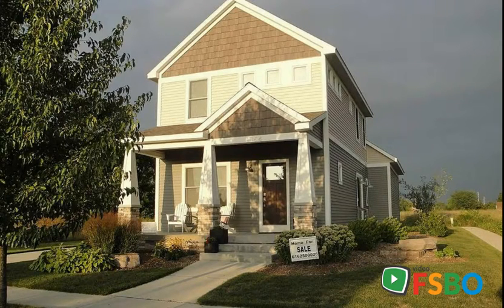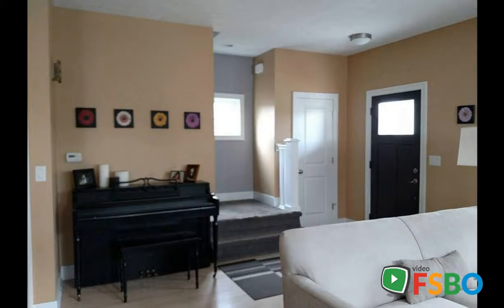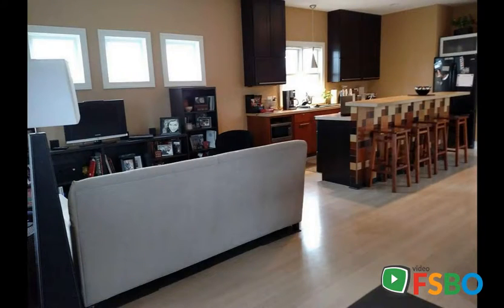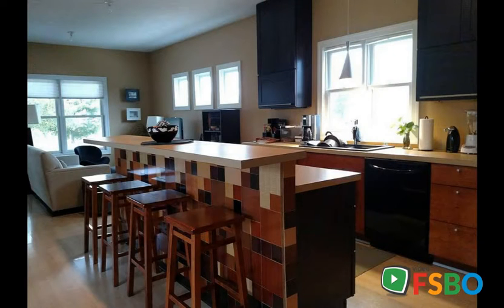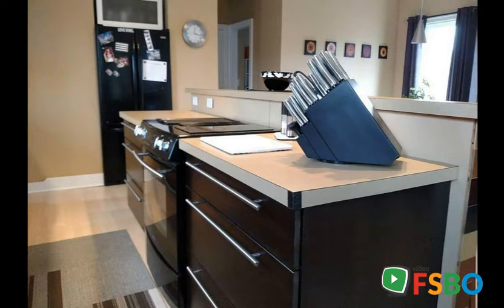Summary - 5154 Blazing Star Ct SE, Grand Rapids, MI 49512 Home Sale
This Arts and Crafts style home will draw you in with its simple lines, open floor plan and abundance of windows, capturing the natural light. It is located on a corner lot for full southern exposure, with a common area across the street and wetlands in the back for privacy. The small lot is professionally landscaped and makes for ease of maintaining.
Inside, the main floor has 9ft ceilings and laminate flooring throughout. The living area and kitchen are open, with a small dining area off to the side with a slider to a future patio. The kitchen is stunning with the full height cabinetry, built in appliances and an island for gathering. A laundry and half bath separate the kitchen from the garage entrance.
The second floor has 3 bedrooms with a unique bathroom. Divided by a pocket door, one side of the bathroom includes a walk-in shower with seat, a toilet and sink with plenty of storage. The other side of the bathroom includes a soak tub with his and her sinks on either side, with access into the Master Bedroom.
Like the main floor, the basement has 9ft ceilings, egress windows and plumbing for a full bathroom. A space ready to be transformed into a completely new area of the home.
The garage is oversize, has a door opener and a hot/cold faucet. Plenty of room for 2 vehicles, work bench and storage. In addition, there is a bonus room above. A perfect location for storage or a future room on its own.
Last, this home has a beautiful front porch. Perfect for summer evenings watching the sunset.